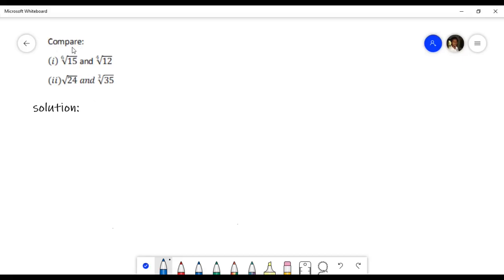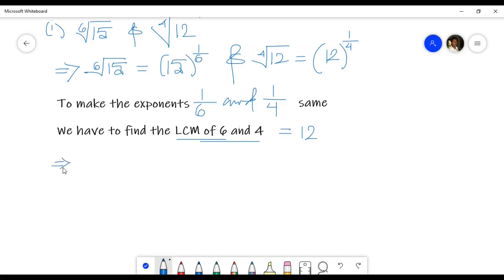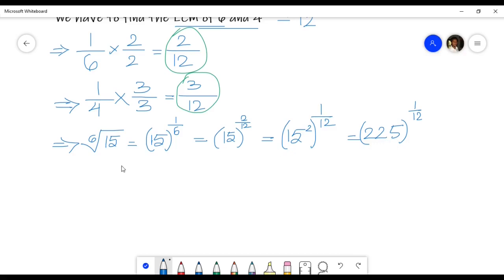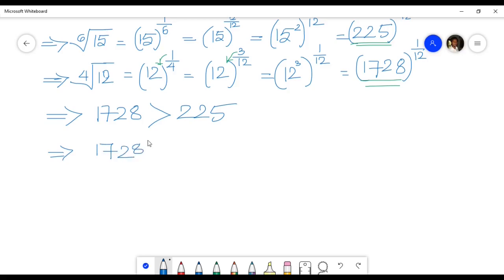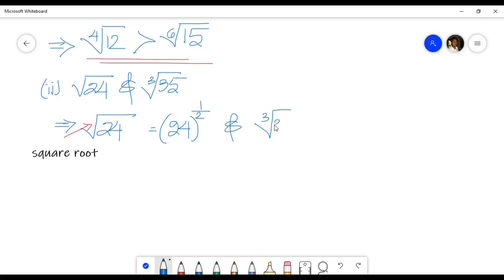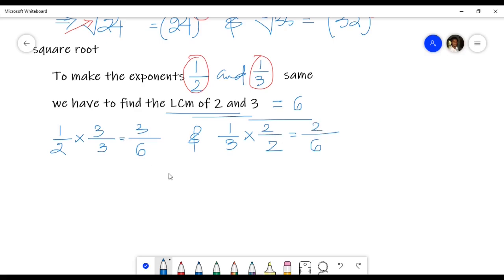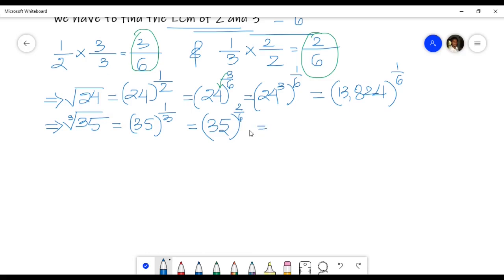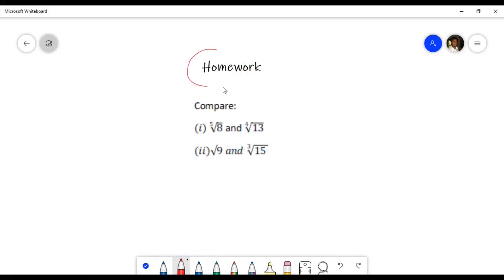comparing numbers - 1B-15